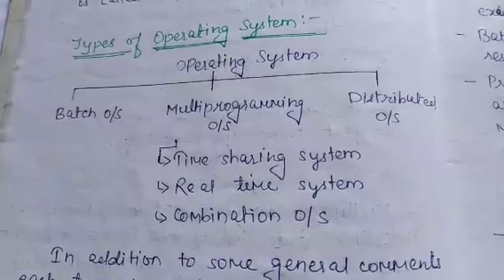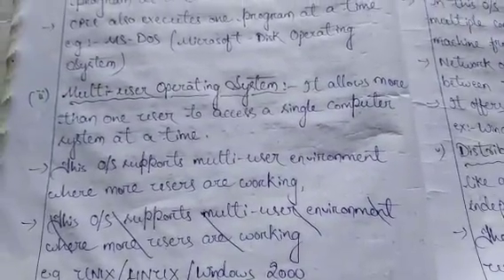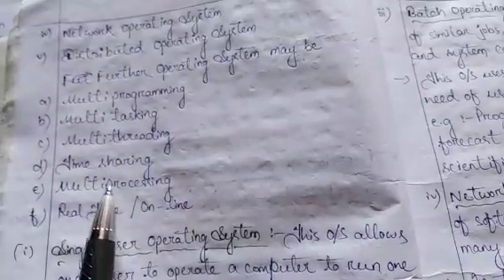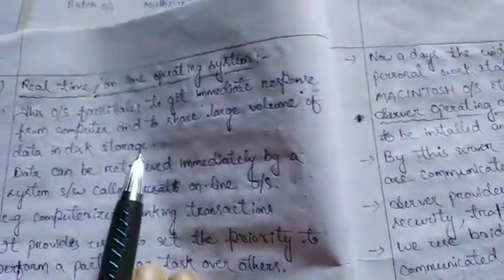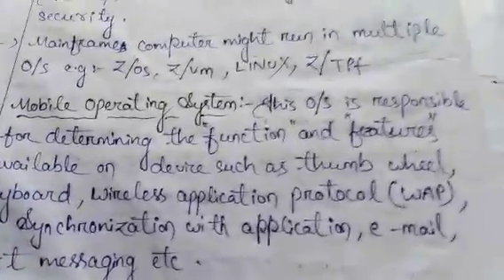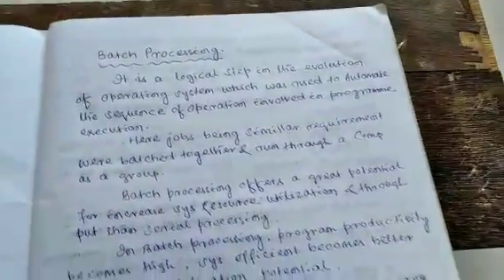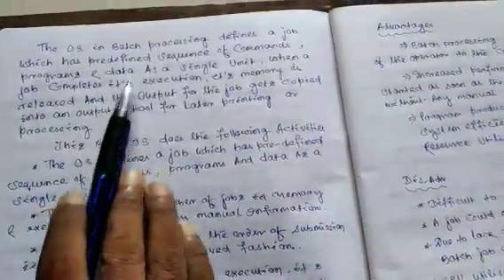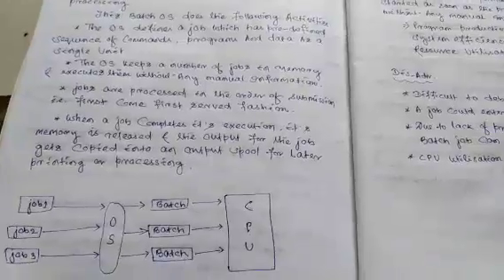Types of Operating System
Code - SBCA-2.2